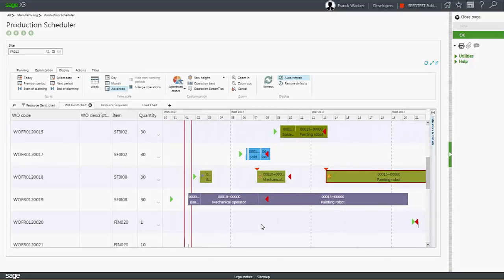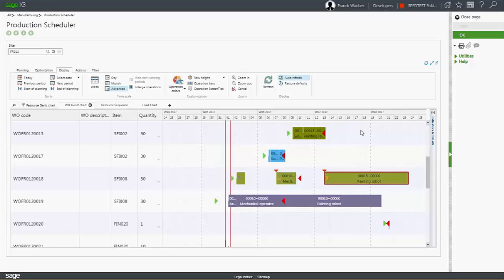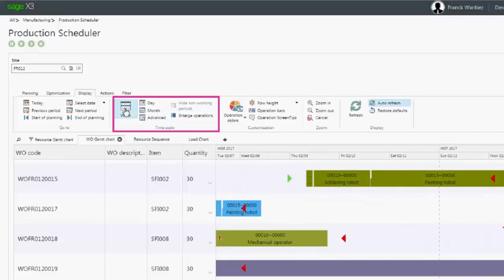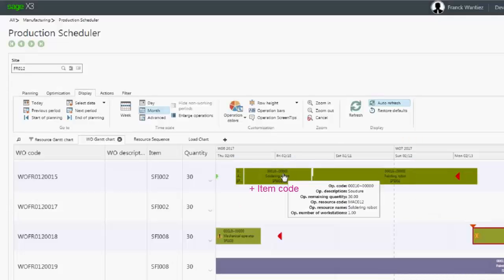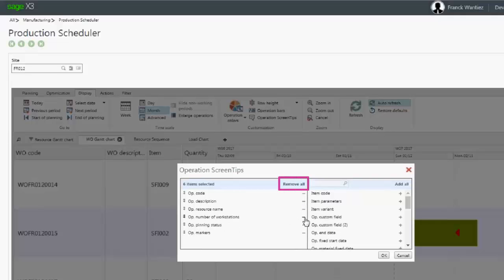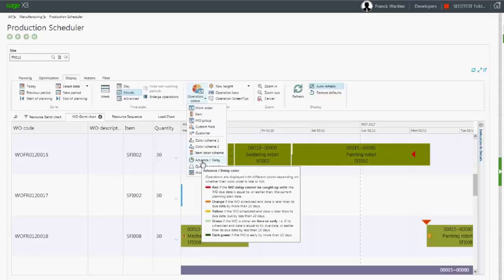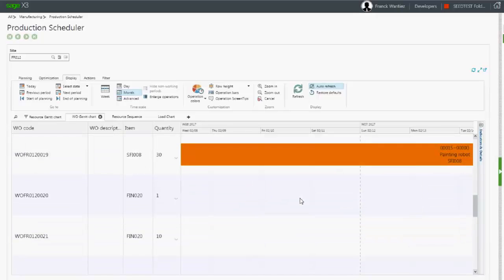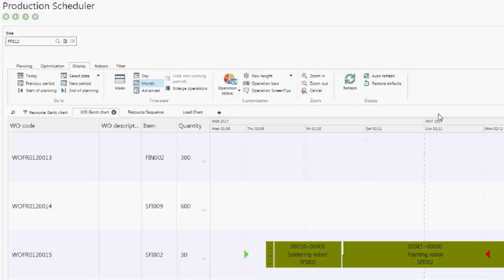Sage X3 2017 - User interface - V11 2017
In this video you will learn how to navigate in the scheduler interface as well as gaining an understanding of the display capabilities.